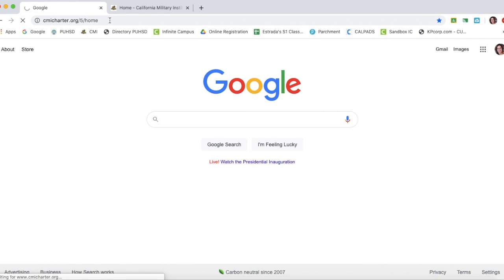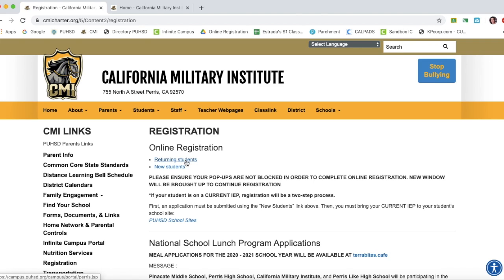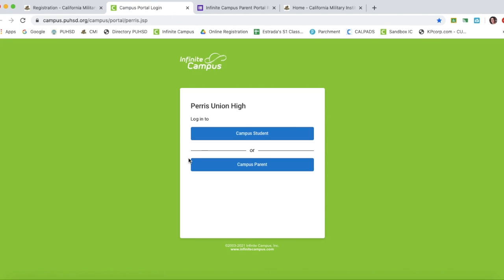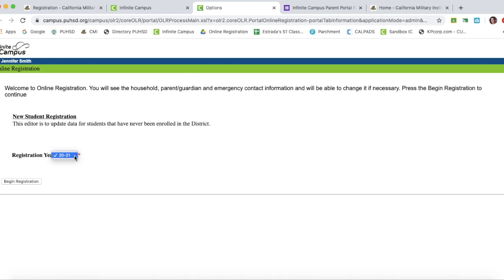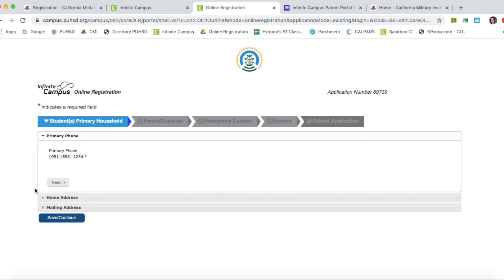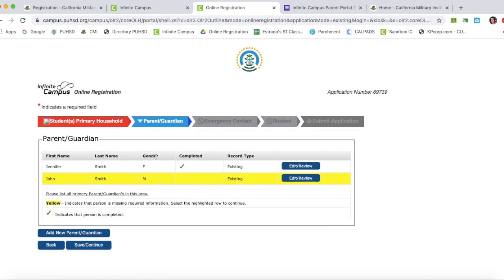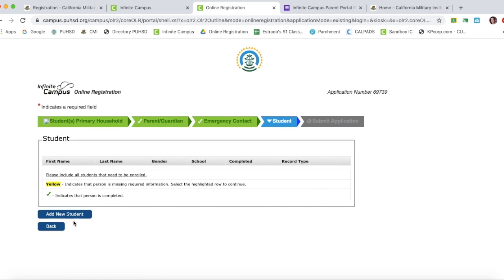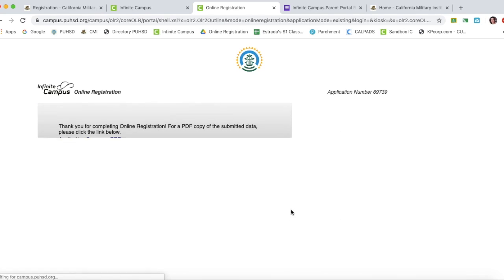CMI Enrollment Video Tutorial 2021-2022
Please read below/ Por favor lea abajo
Be sure to write down your application number!
Returning Students: You CAN save and go back if not submitted.  Once submitted the only way to make edits is to request the office staff to "un-submit" for you.
New Students: You CANNOT save and go back or all your information will be lost.  Once submitted, edits cannot be made to your application.
This video will walk you through the steps to do your returning student enrollment AND new student enrollment applications.  You can do this on a computer or laptop, or through the parent portal app on your phone.
¡Asegúrese de anotar su número de solicitud!
Estudiantes que regresan: puede guardar y regresar si no se envió. Una vez enviado, la única forma de realizar modificaciones es solicitar al personal de la oficina que "anule el envío" por usted.
Estudiantes nuevos: no puede guardar y regresar o se perderá toda su información. Una vez enviada, no se pueden realizar modificaciones en su solicitud.